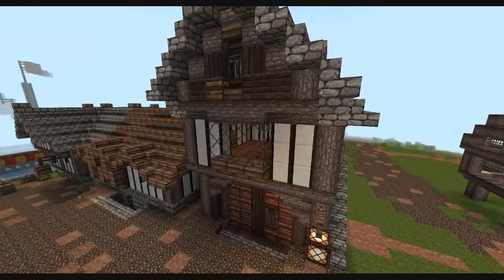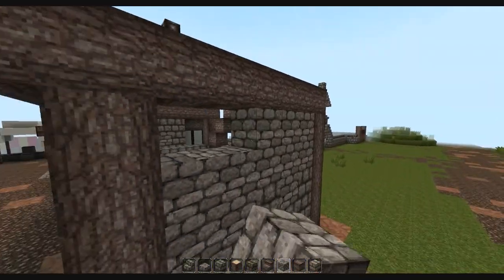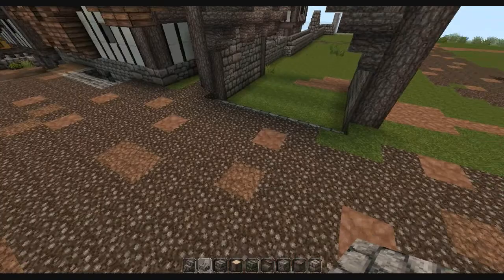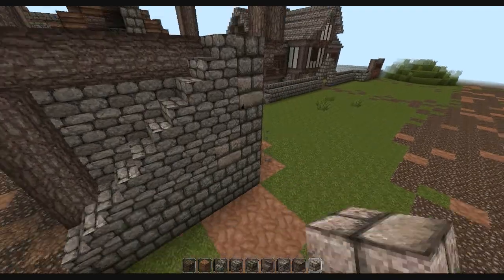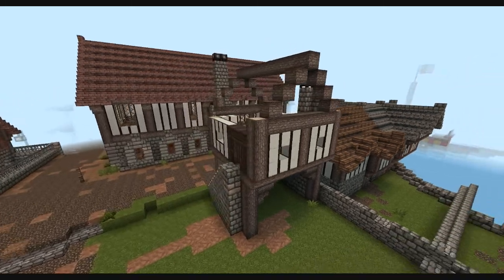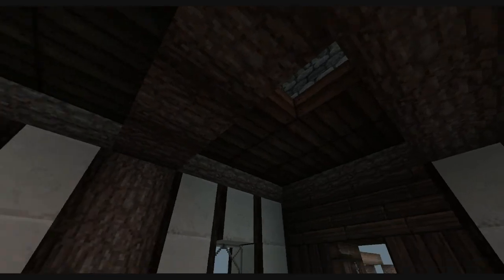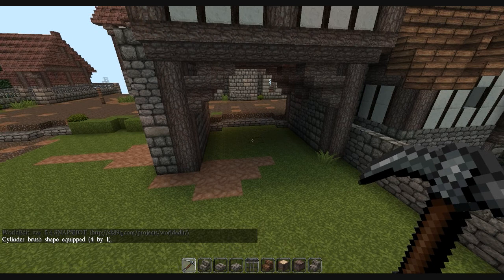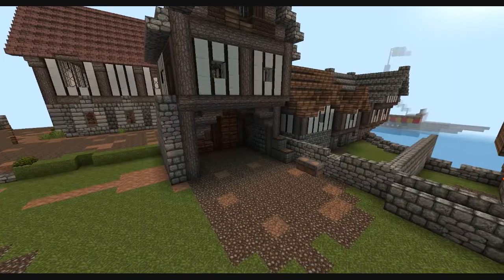Minecraft Small Gatehouse Let's Build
This is my first let's build for a small gate-house / house which would be perfect for any medieval build. Apologies if the audio sucks a little, as I only have a cheap mic at the moment.